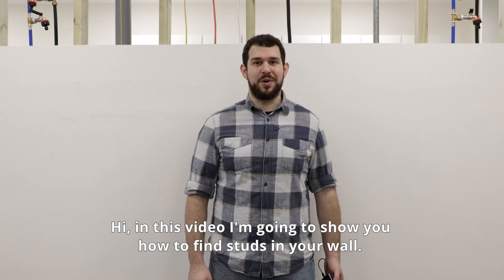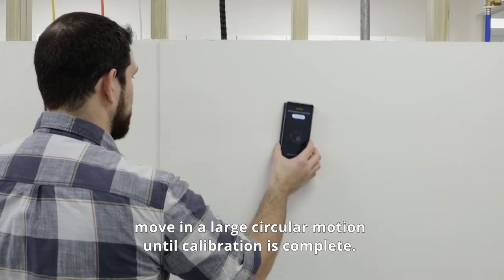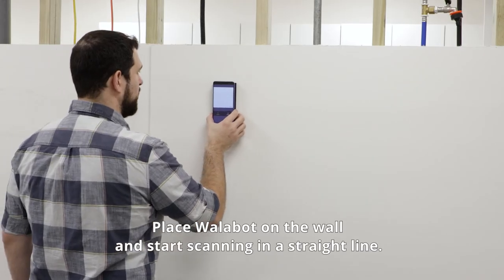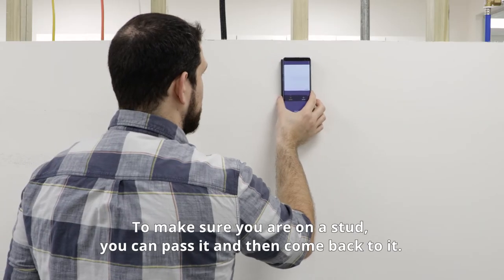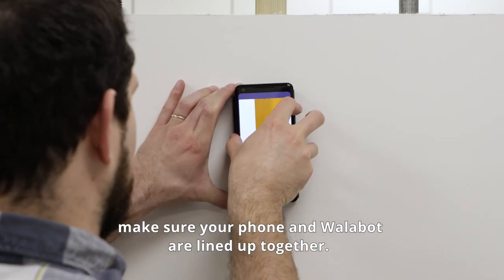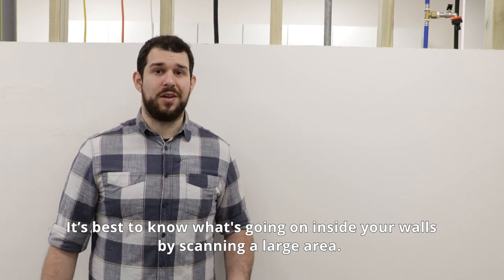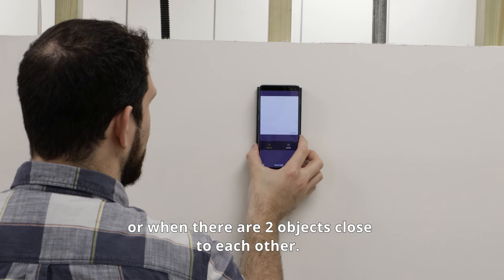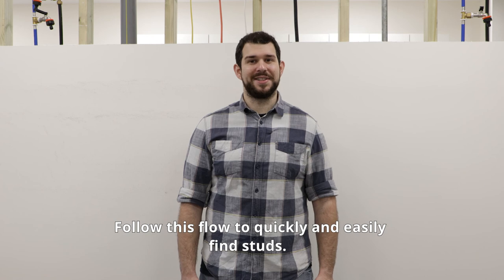Walabot DIY - How to find studs?